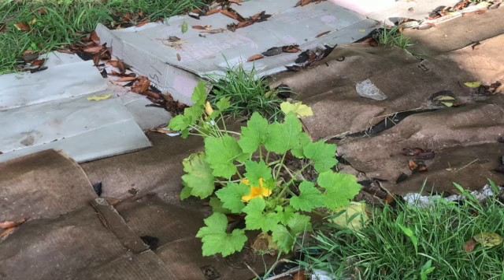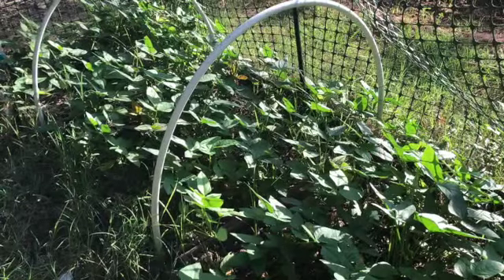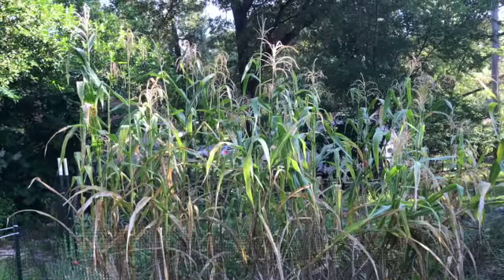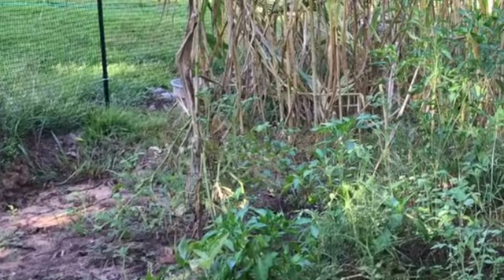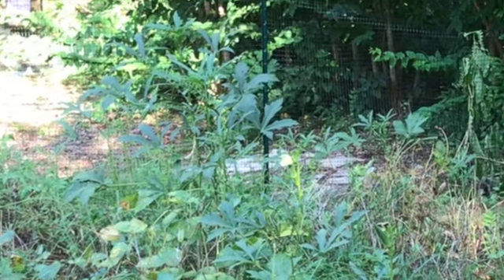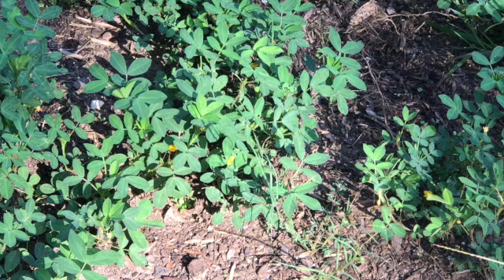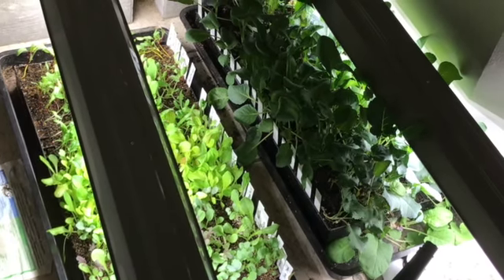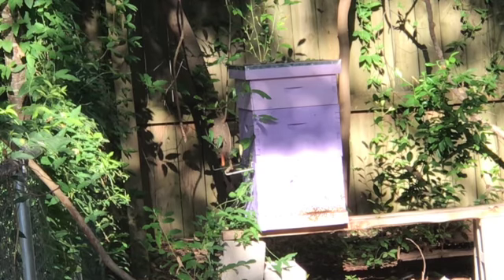End of August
The summer garden is winding down while preparations are made for the Fall garden.